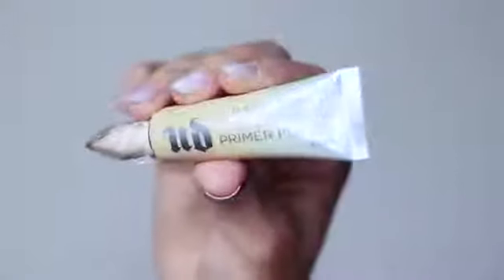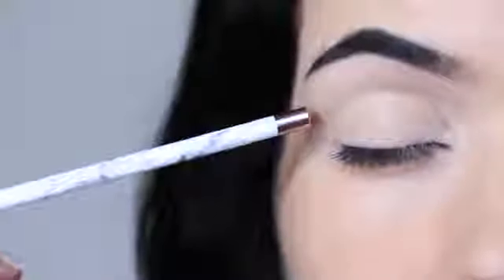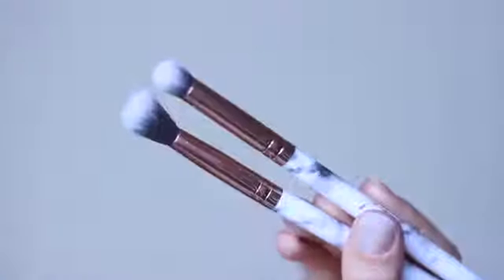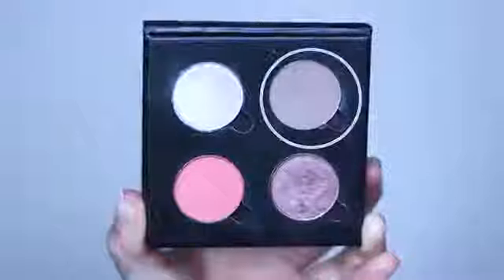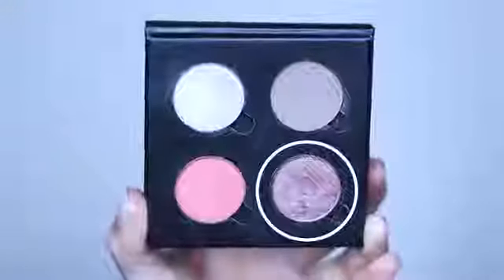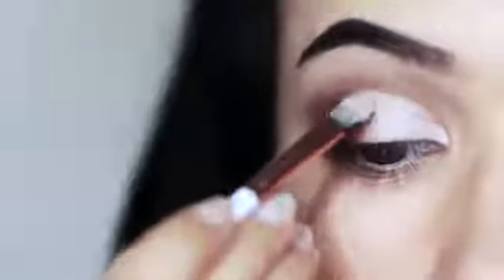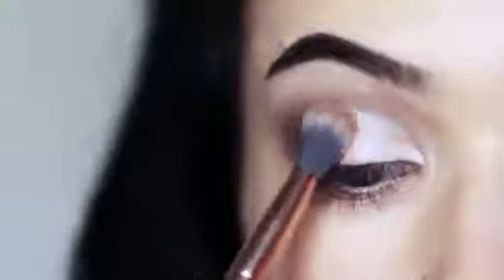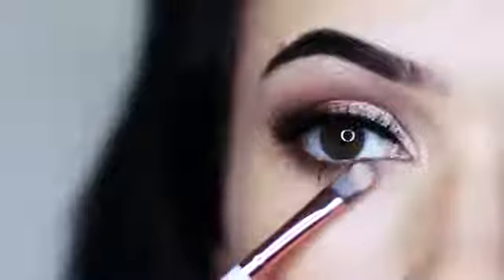Simple eye make up